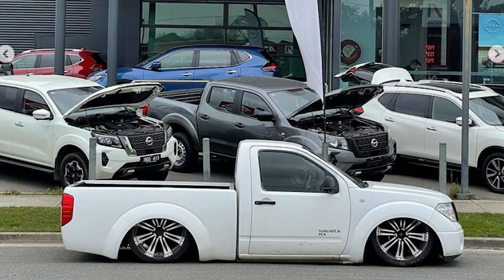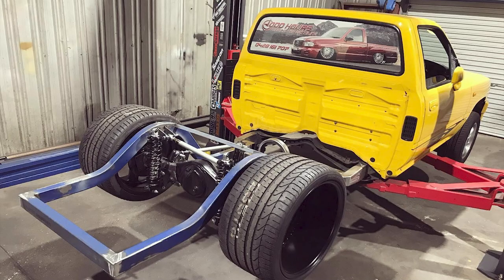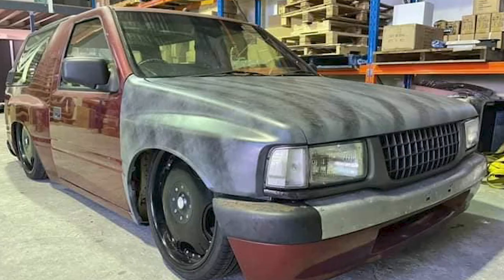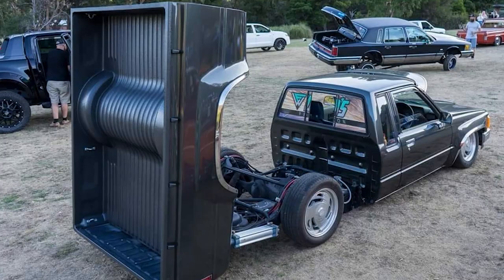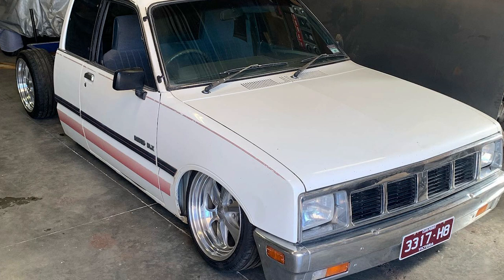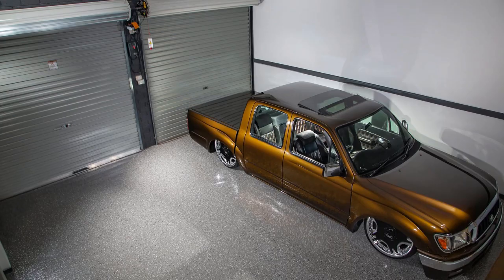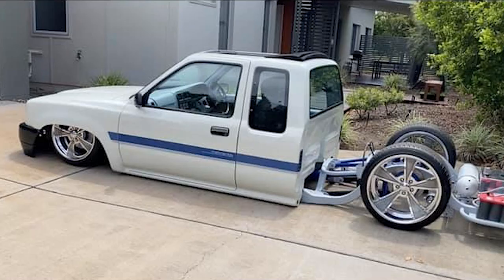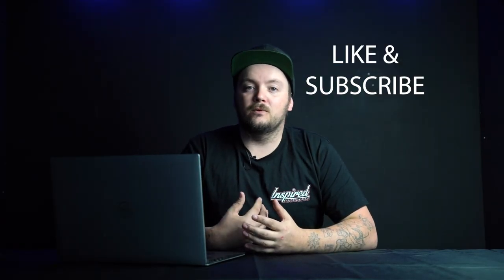Minitrucks around today - InspiredCHATS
In this episode we talk about some trucks that are the build and some trucks that are driving around today.
FOR YOUR MINITRUCKIN MERCHANDISE.